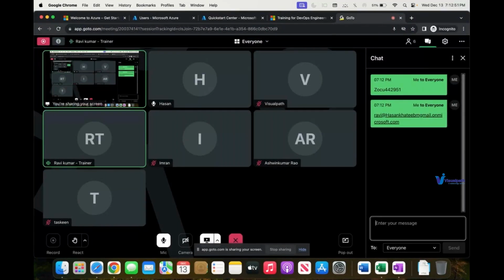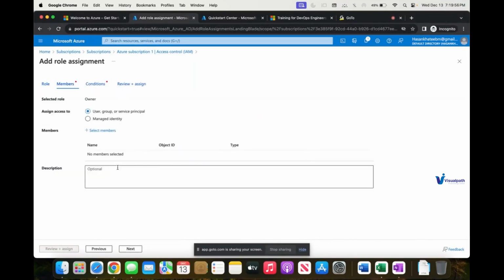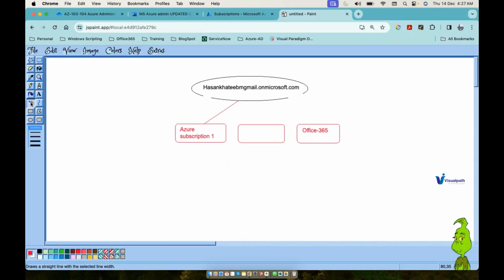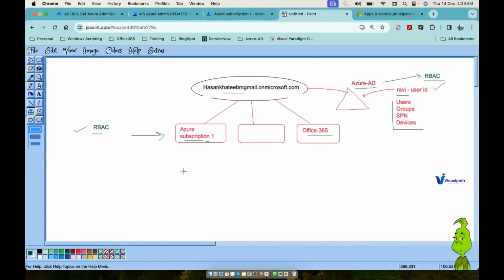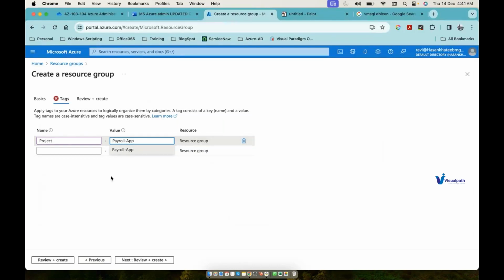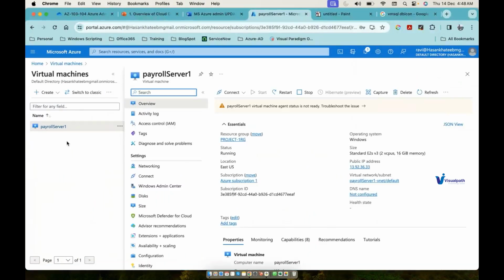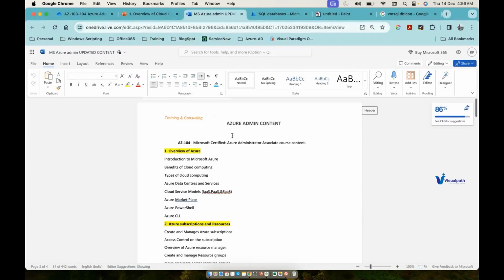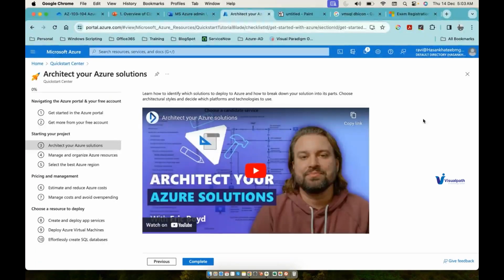Azure Administration Mastery: Unveiling the Cloud's Power | Dive into the Essentials | Session 3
🚀 Ready to roll up your sleeves and dive into the practical side of Azure Administration? Join us in our dynamic third video as we unveil the hands-on essentials of creating users, granting access, and navigating the depths of the Azure platform! 💻

👤 Unlock the secrets of user creation with step-by-step demonstrations, ensuring you have the tools to manage access efficiently. Explore the intricacies of access control in Azure, empowering you to tailor permissions to your specific needs.

🌐 Delve into in-depth usage of the Azure platform, learning how to harness its full potential for seamless administration. From user management to advanced features, we've got you covered with practical tips and tricks to optimize your Azure experience.

Whether you're a beginner eager to learn or a seasoned pro looking to enhance your skills, our third video is your ticket to mastering the practical aspects of Azure Administration. 🌟